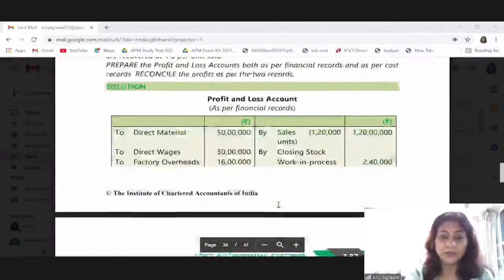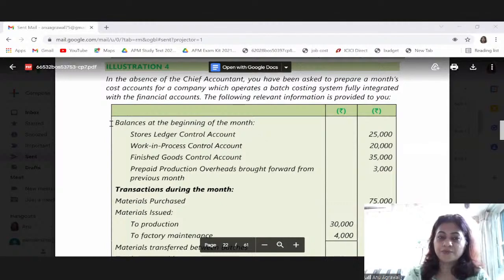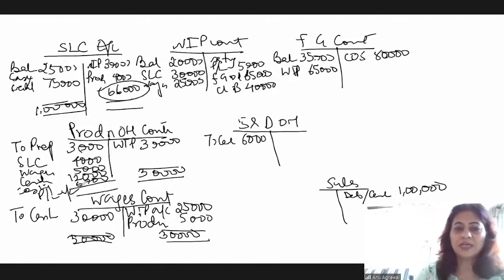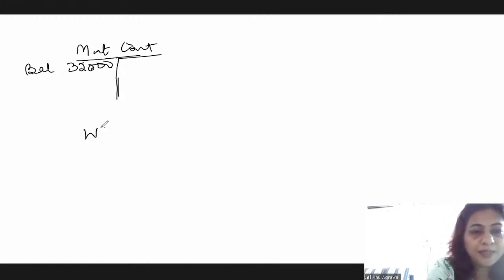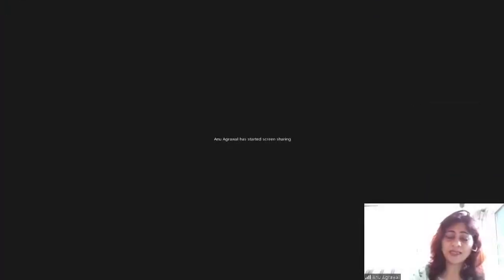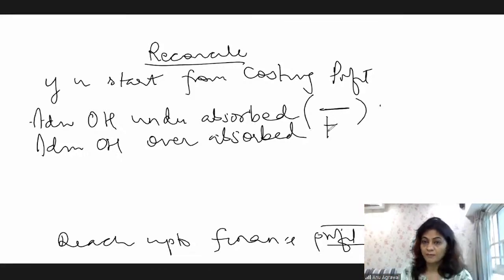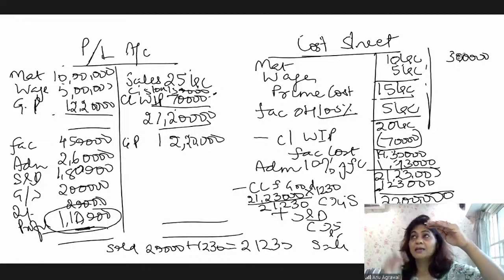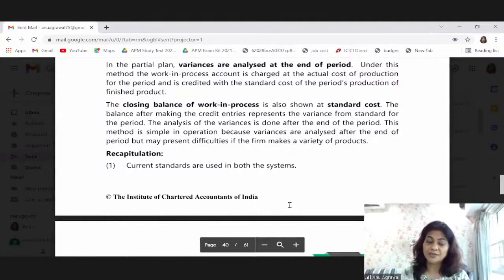Intermediate Paper 3: CMA | Topic: Cost Accounting System | Session 1 | 19 NOV, 2021